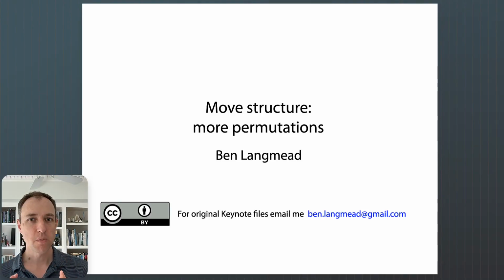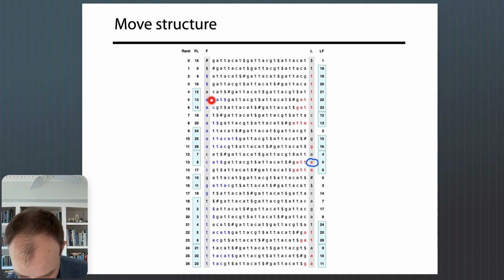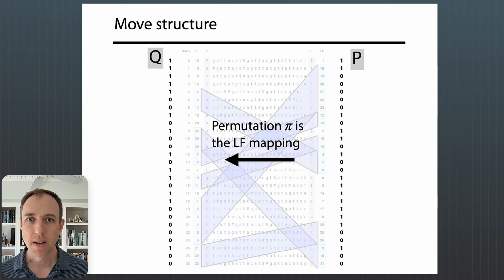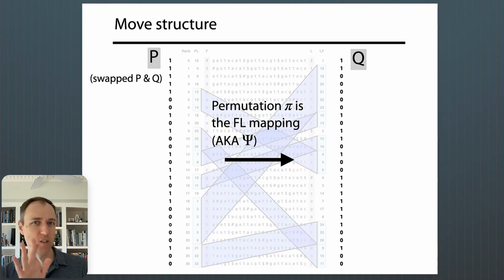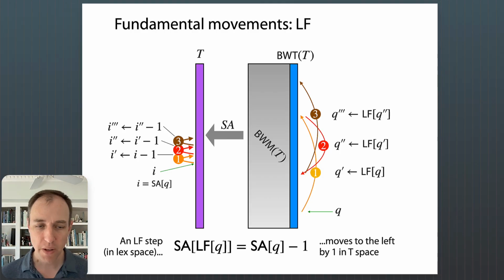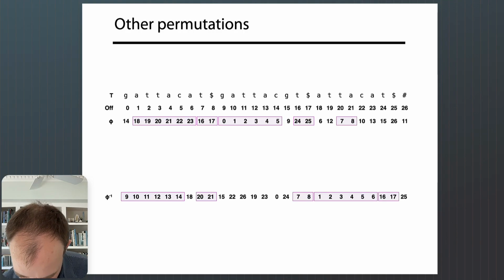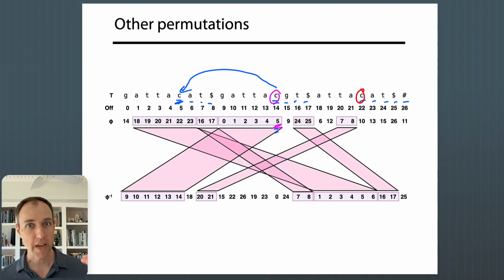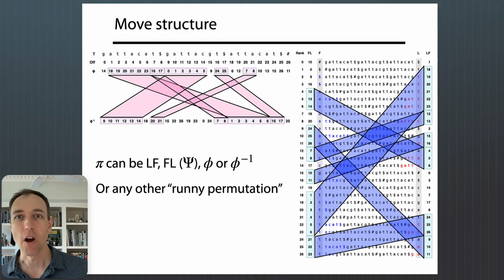Move structure: more permutations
Having discussed the move structure and how it works, here we think through a few other "runny" permutations that we could apply the move structure to, including LF, FL (Psi), Phi and Phi-inverse.